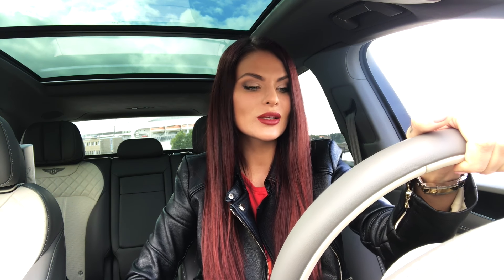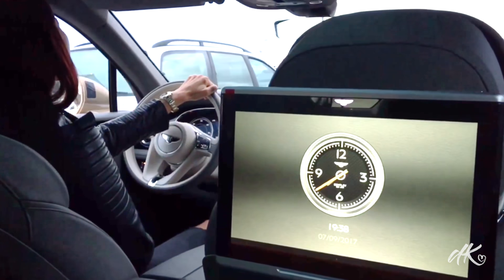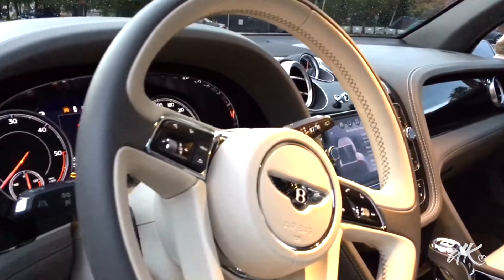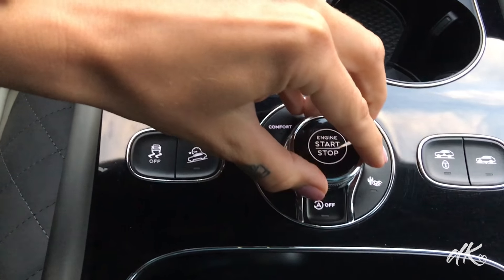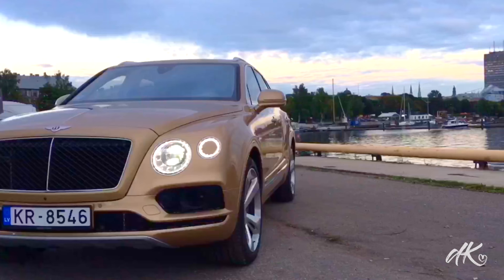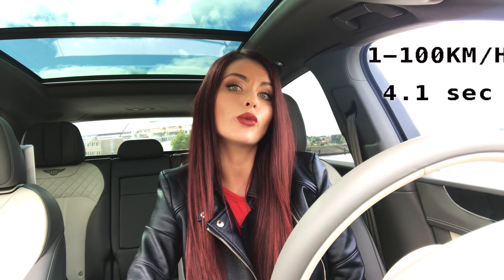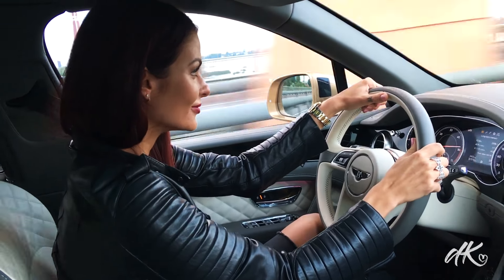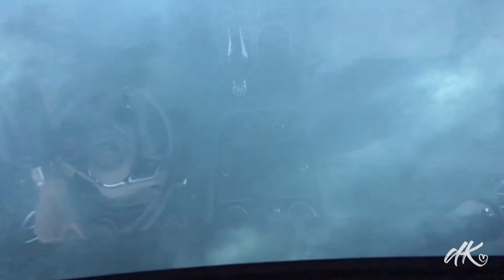Bentley Bentayga Diesel 2017 Test Drive - Woman Driving Luxury sports car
Tested out the new Bentley Bentayga Diesel 2017
Fastest SUV in the world. And the most expensive SUV at the moment.  Is is worth the money?